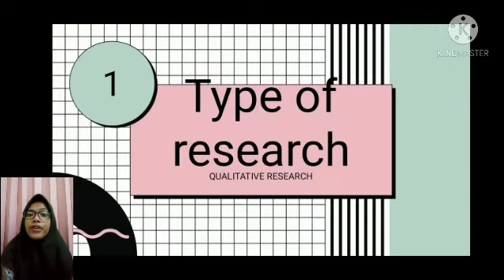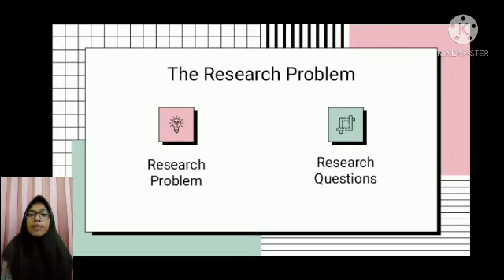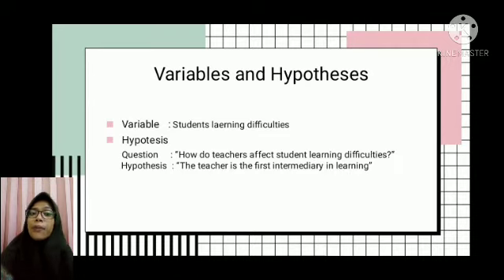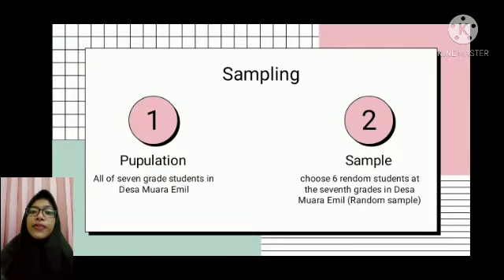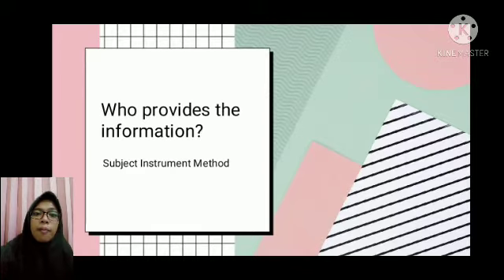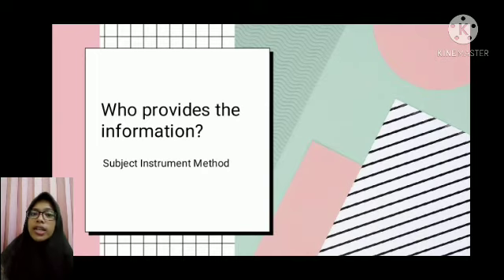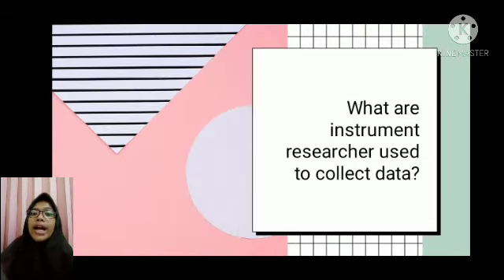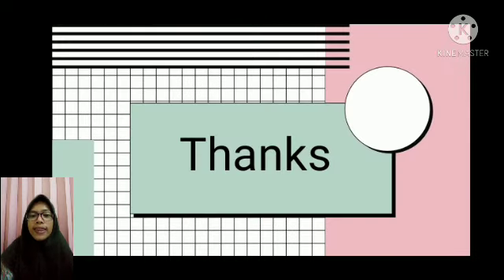Mid Term Test Educational Research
Desi Dwi Mas Julianti (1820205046)